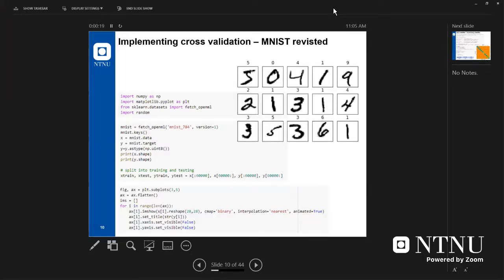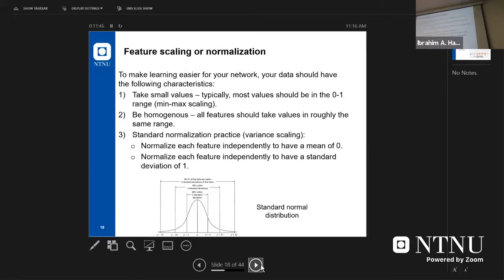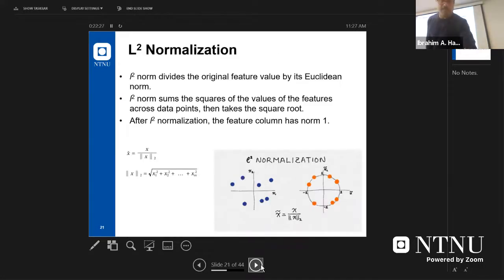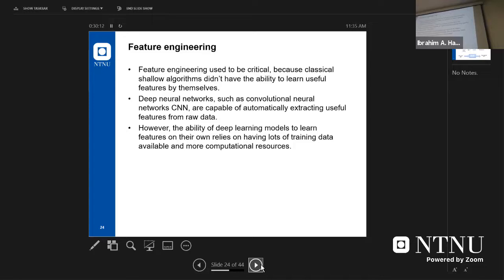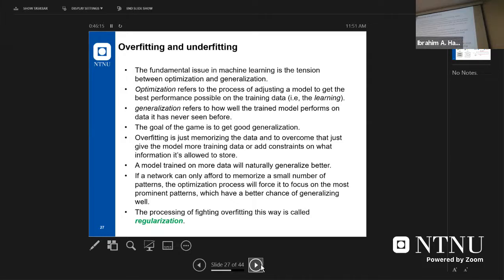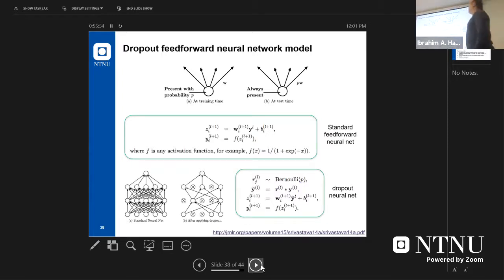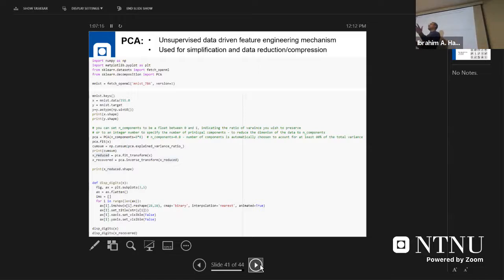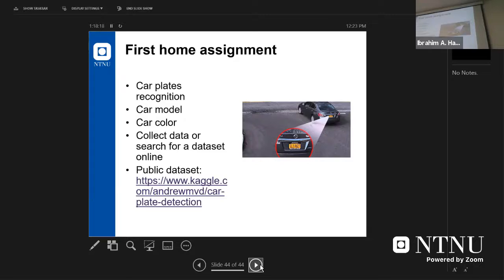Machine Learning Lecture 5. 12.09.2020 - Part III